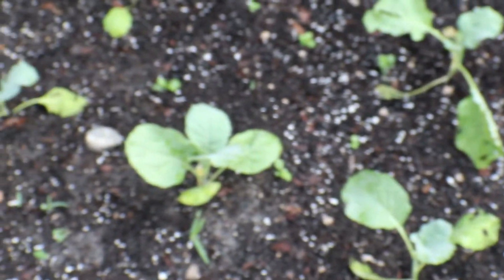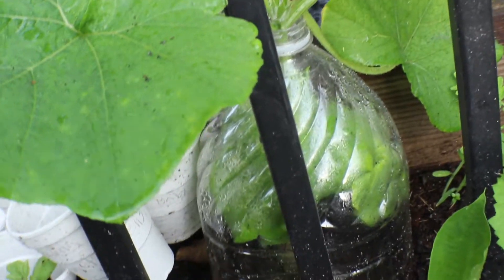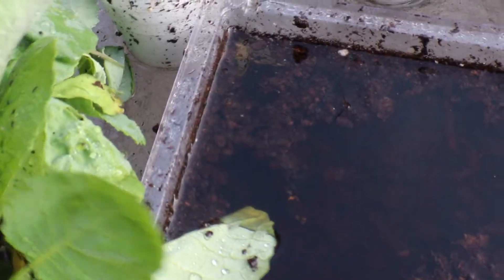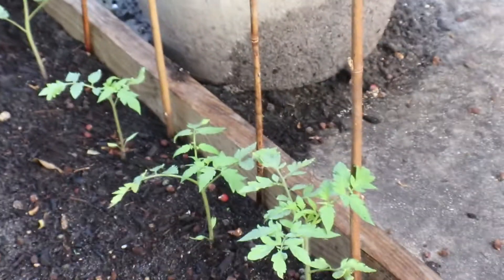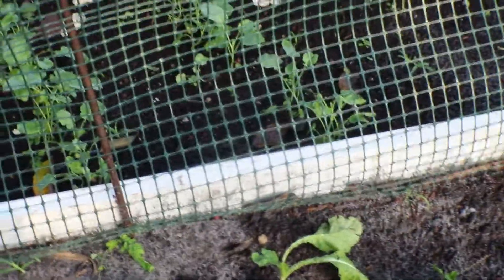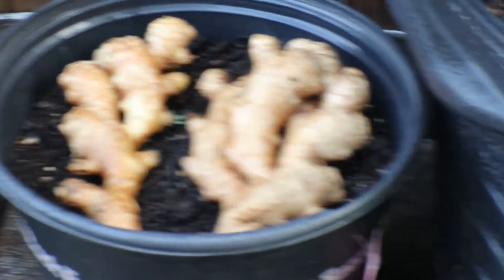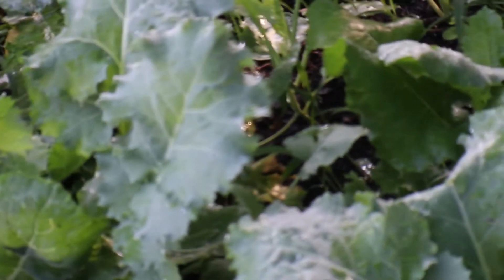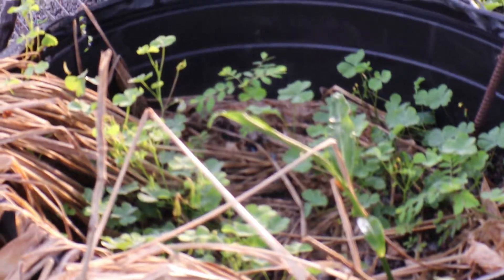Homestead Garden update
Welcome back